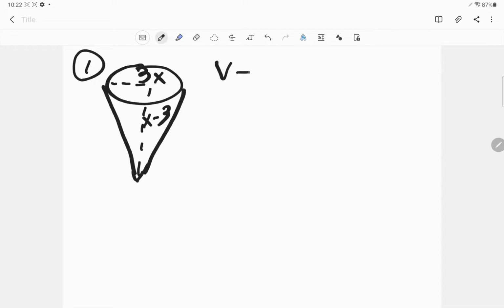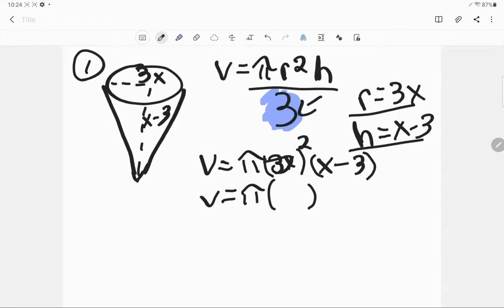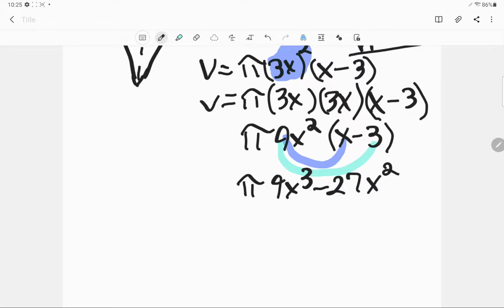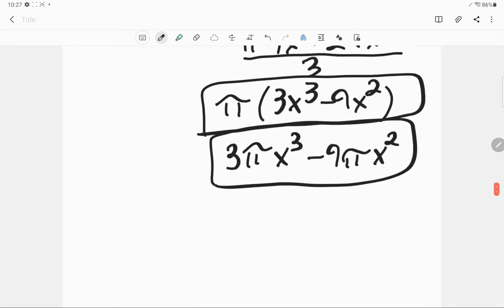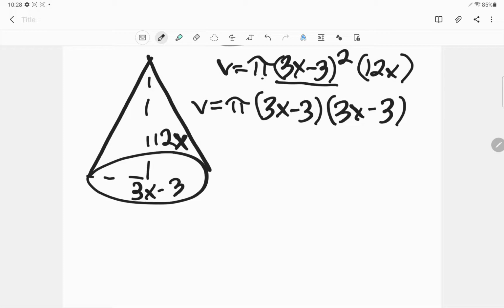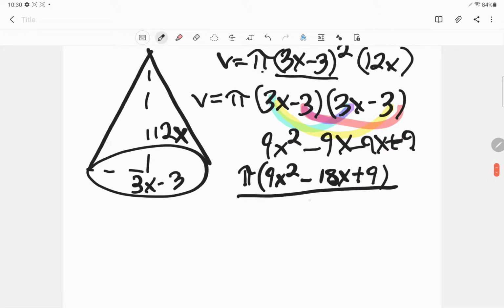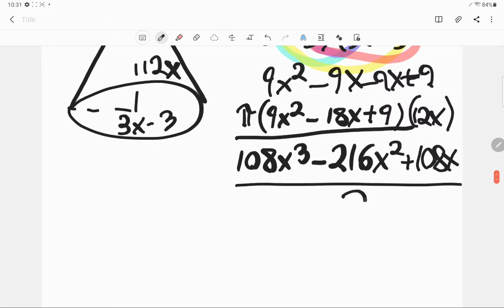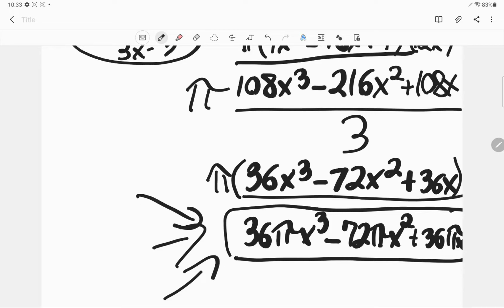Volume of Cones Using Expressions